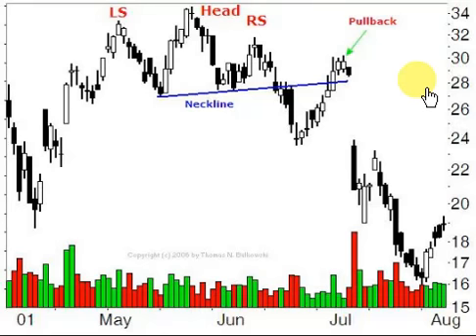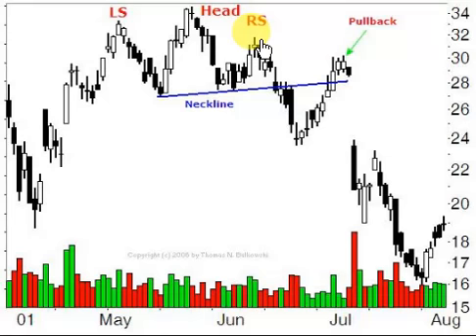HEAD AND SHOULDERS CHART PATTERN! FACTS FROM THE ENCYCLOPEDIA OF CHART PATTERNS!!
HEAD AND SHOULDERS CHART PATTERN! FACTS FROM THE ENCYCLOPEDIA OF CHART PATTERNS!! KEEP THIS ONE IN YOUR BACK POCKET!